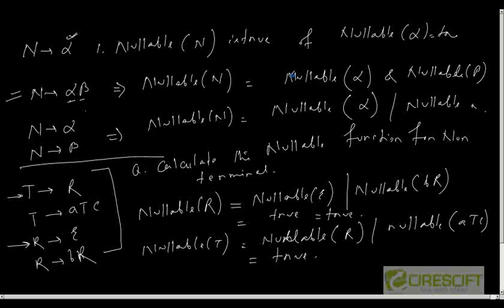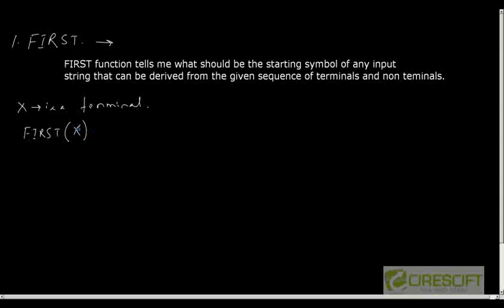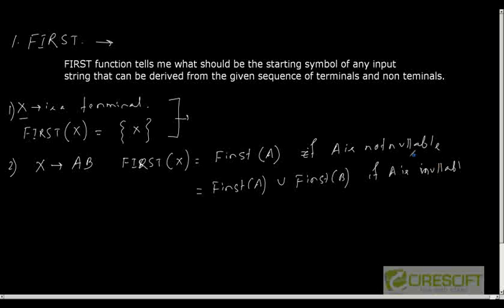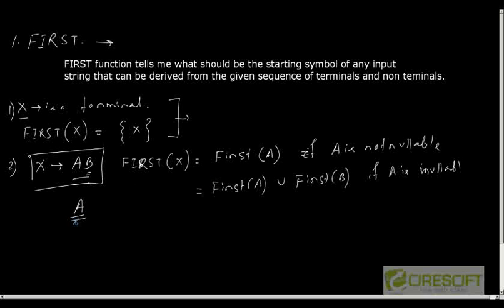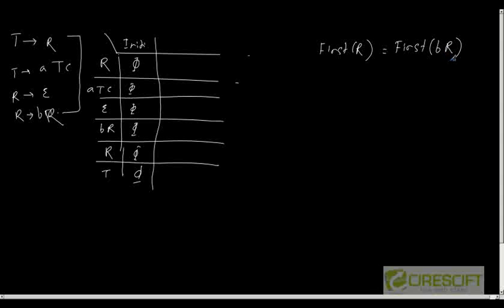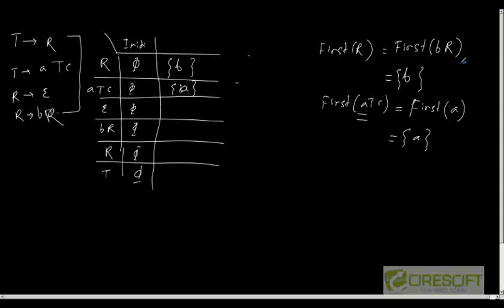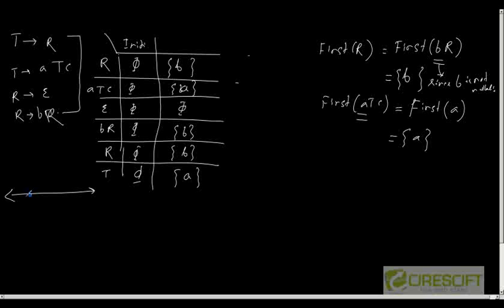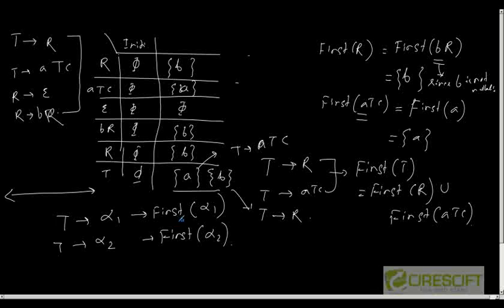More Explanation on FIRST and NULLABLE FUNCTION